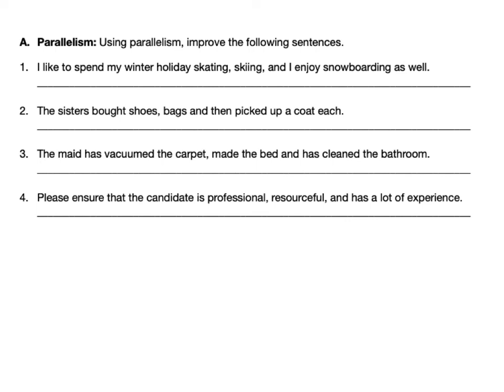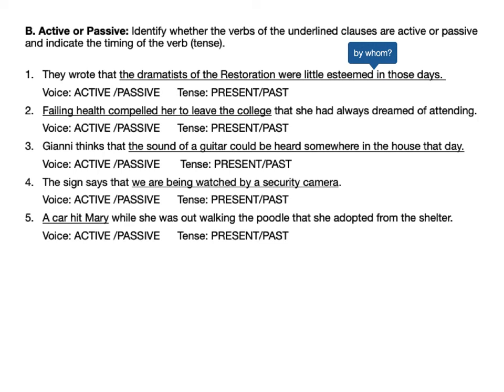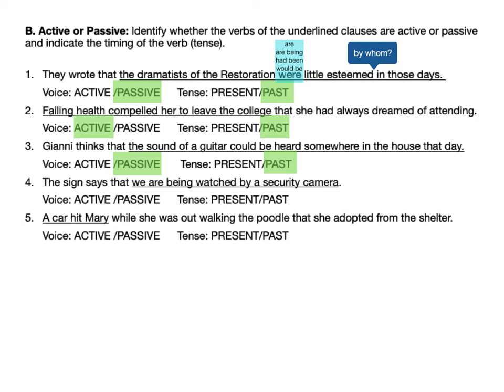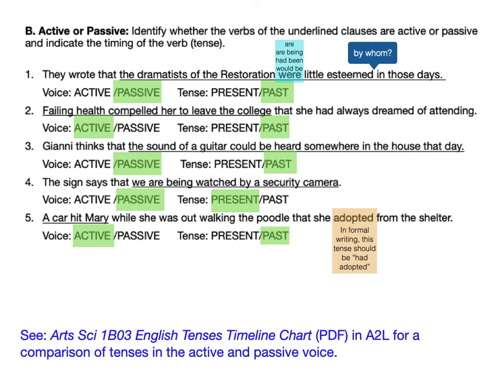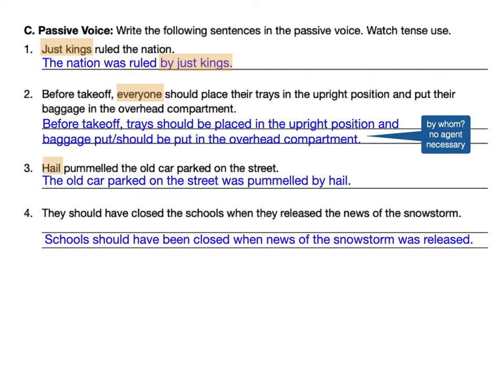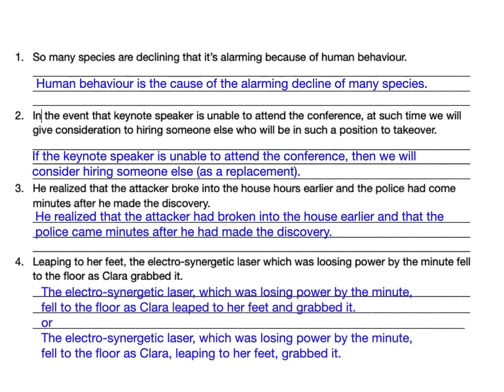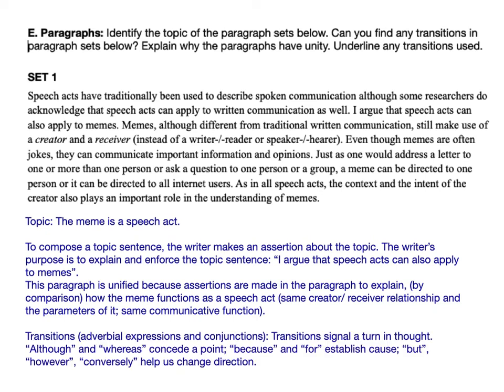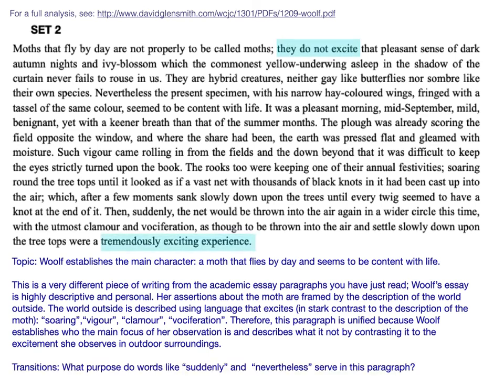Arts Sci 1B03 Lec 4 Grammar and Stylistics Worksheet Corrections